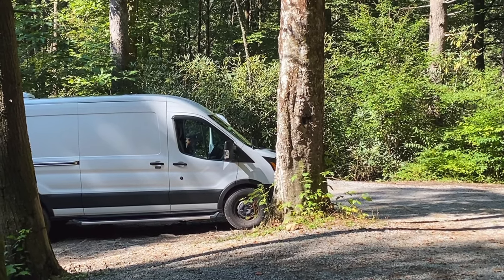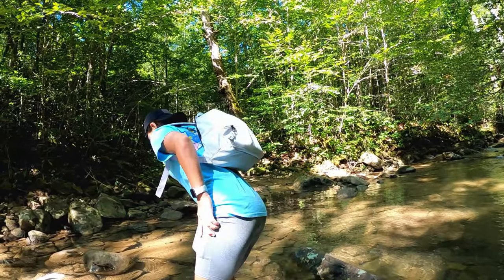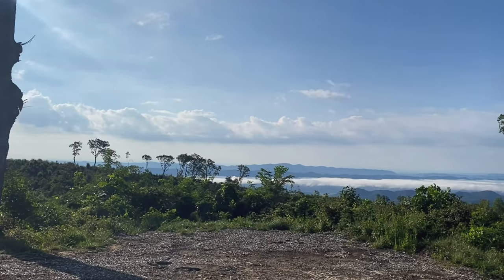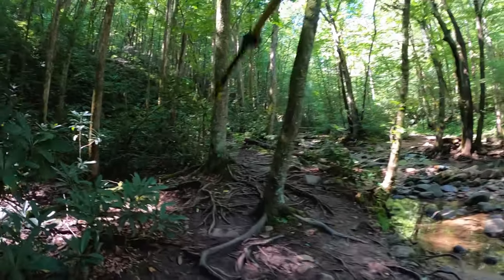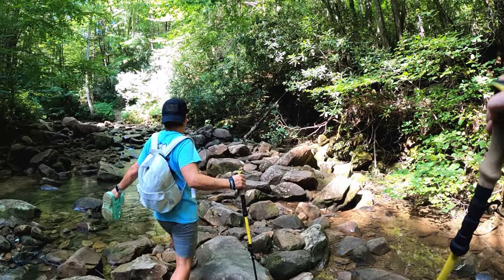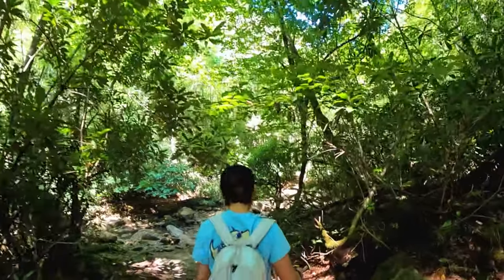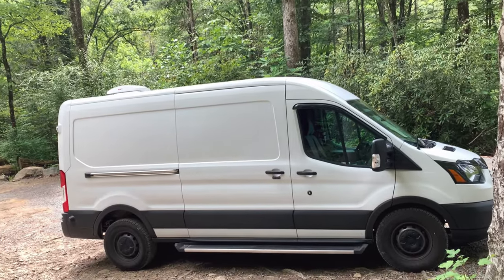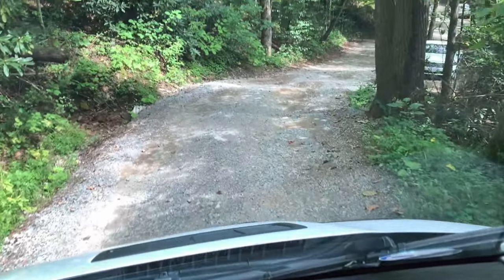MTBPlanB Everything you need to know about the Devils Bathtub.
Join us this week as we explore the Devils Bathtub and swimming hole that has been a favorite among locals and popular with out of town visitors. Park, hike and swim with us as we provide some tips to make your visit a more enjoyable experience. The Devils bathtub is located near Duffield, VA and we can assure you that this water can cool the hottest devil!